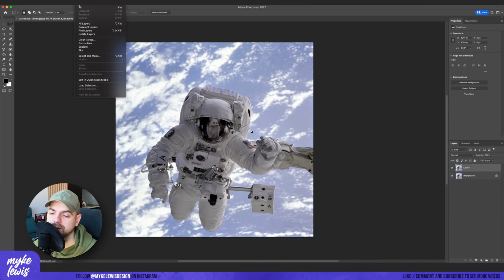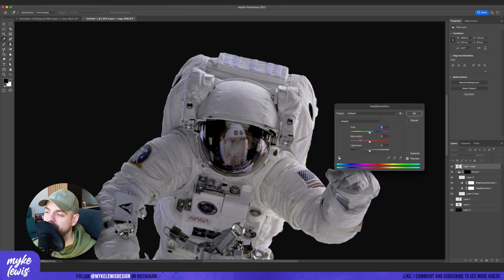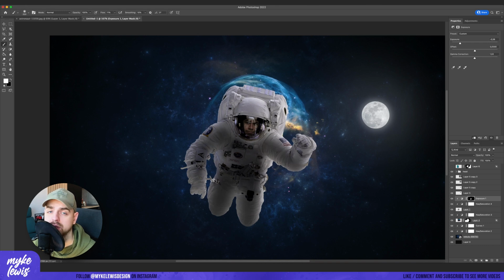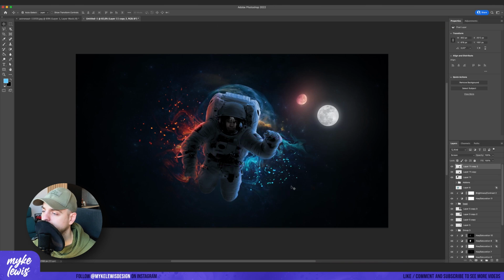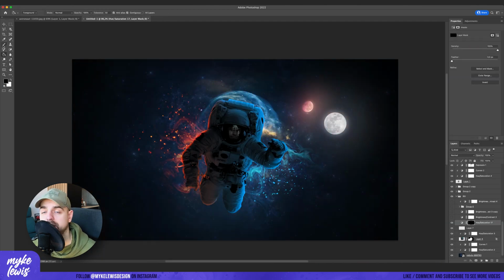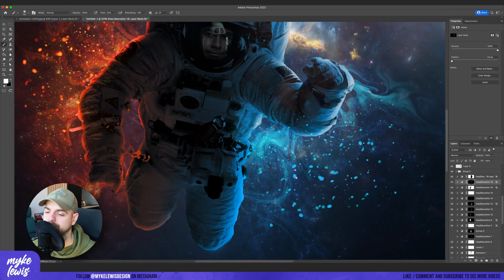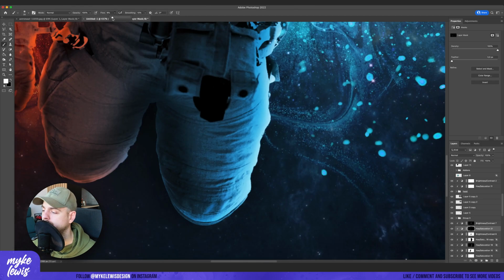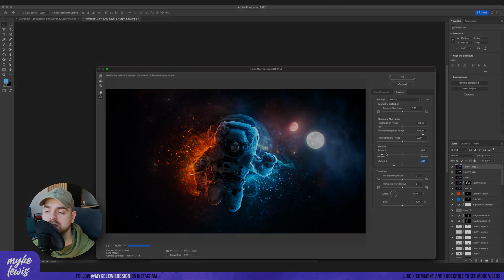How to turn yourself into an Astronaut in a cool artwork! | Photoshop Tutorial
In today's tutorial I'm gonna show you how you can turn yourself into an Astronaut in a cool way and also on a cool artwork! With some simple techniques in Photoshop! I hope you'll like it!